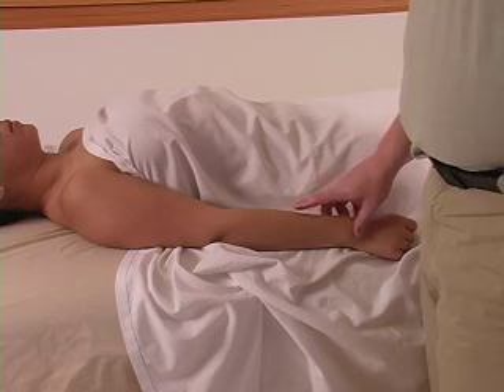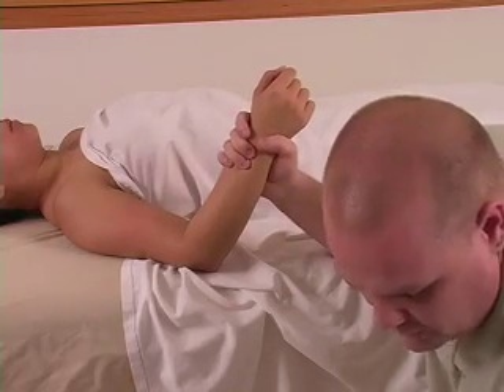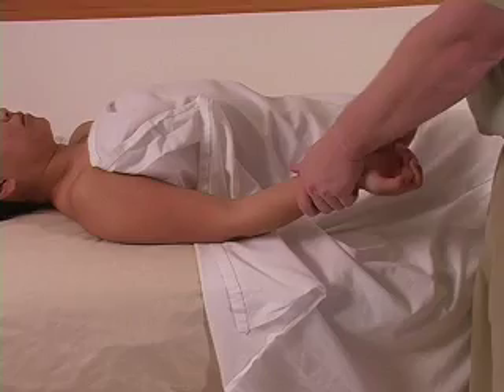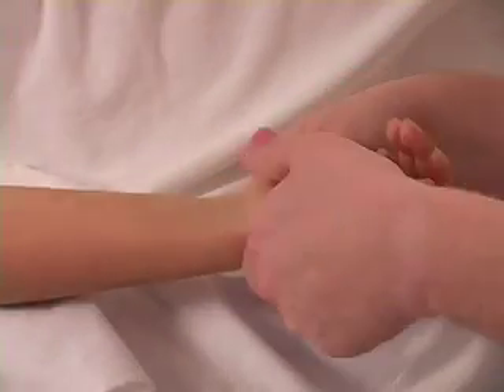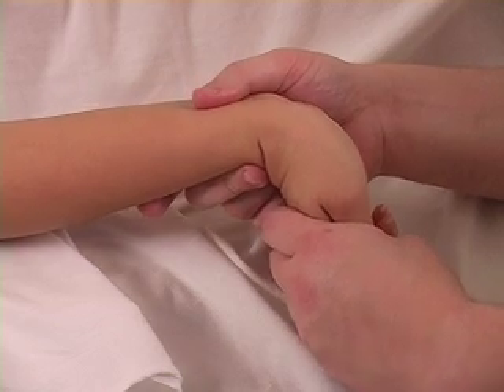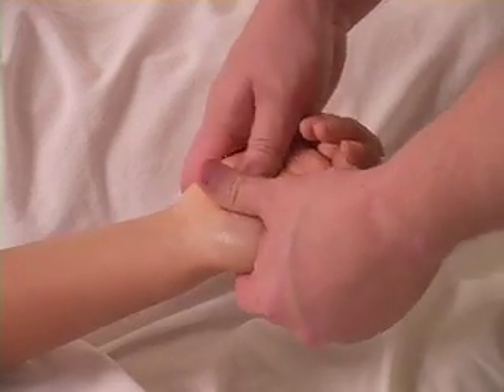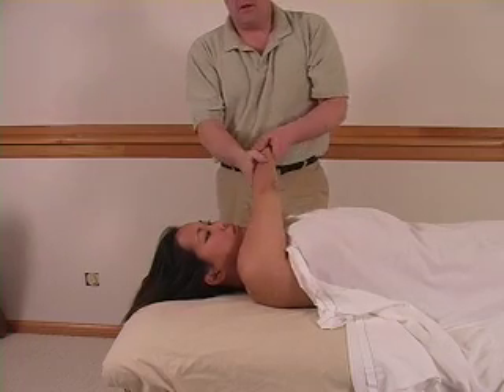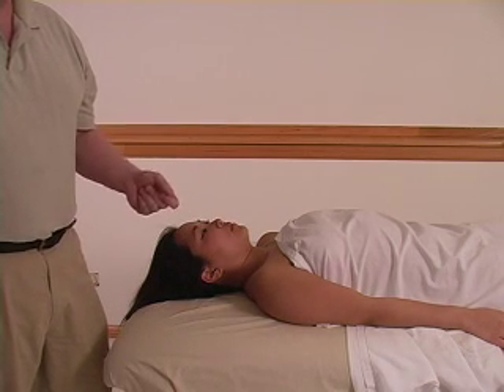"High Definition" Arm and Hand Massage